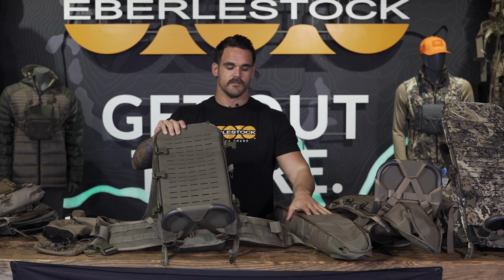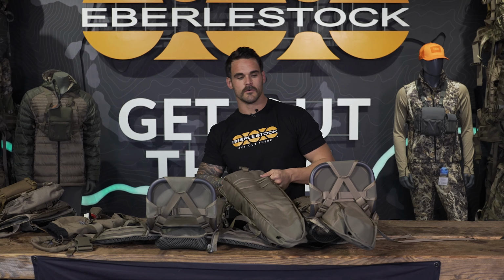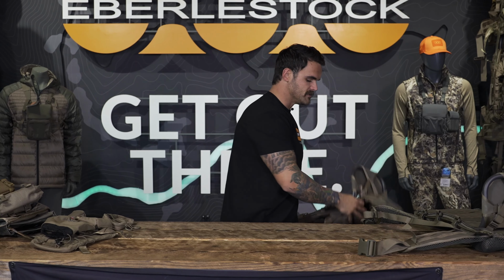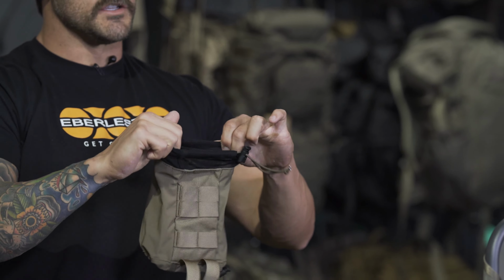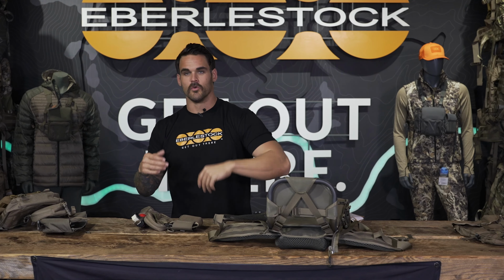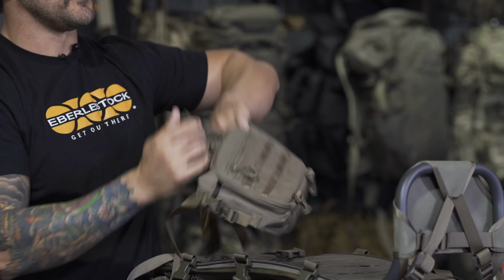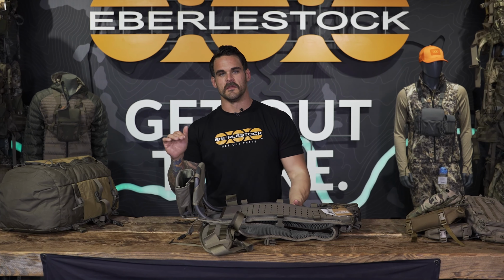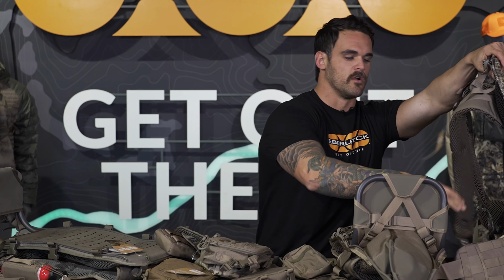EMOD Part 5, Accessories of the Modular System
In part 5 of the EMOD Series, we take a look at what accessories work with our EMOD system.

Be sure to watch all 6 parts of the EMOD playlist